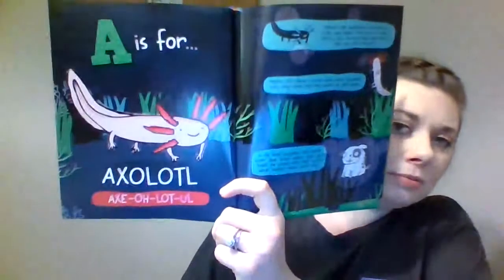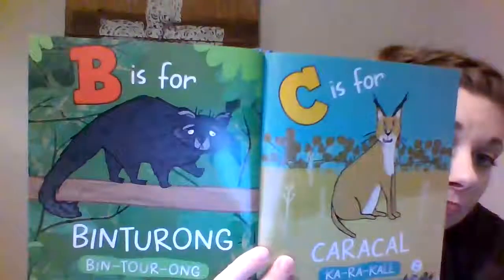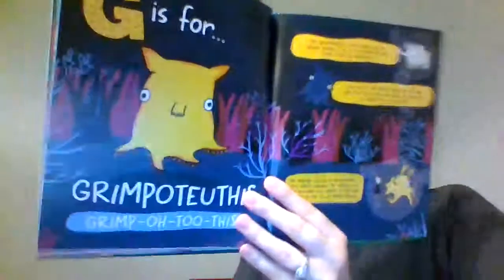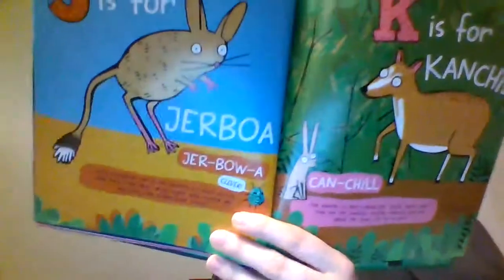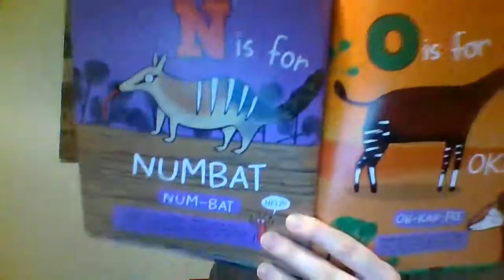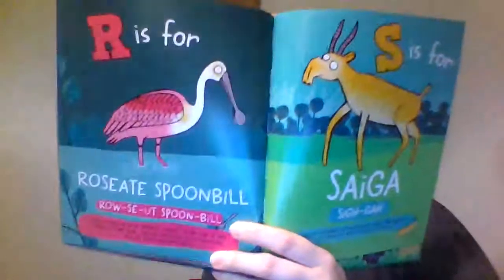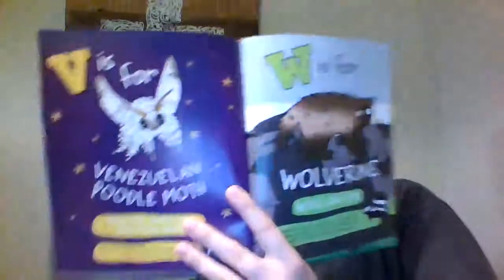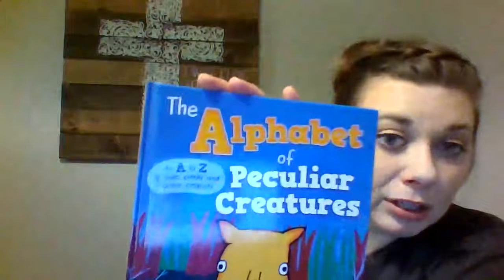The Alphabet of Peculiar Creatures by Katie Abey